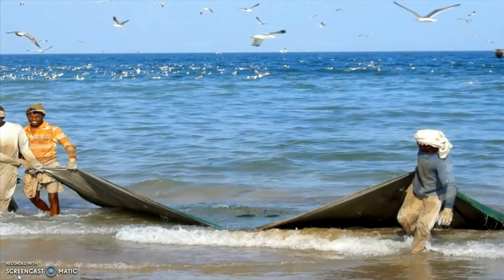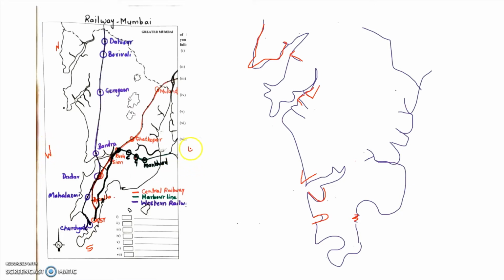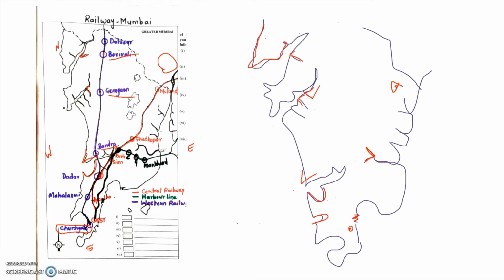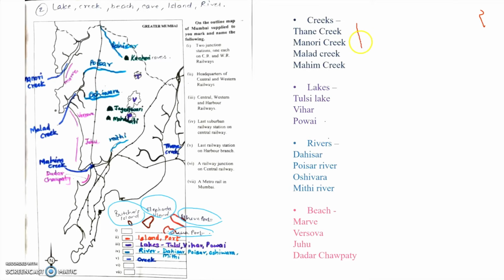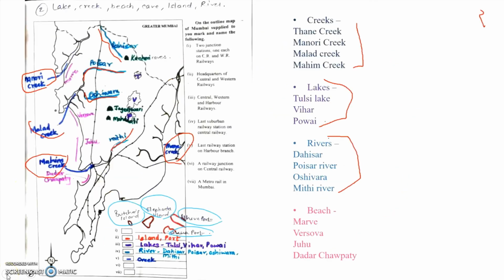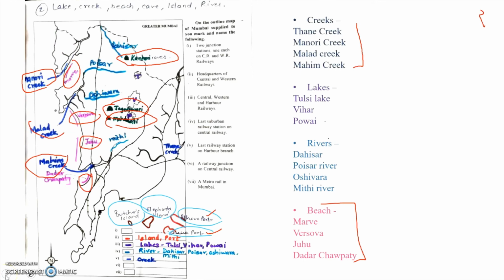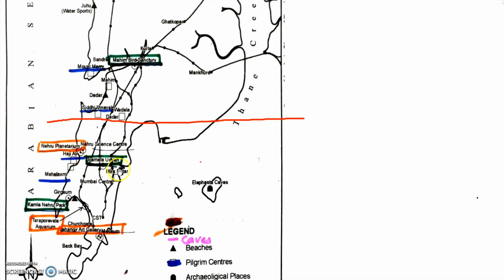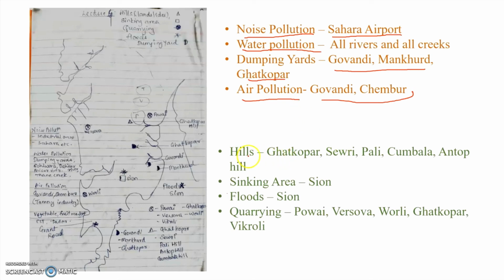Mumbai map filling I FYBCOM I University of Mumbai Environmental Studies I EVS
This video shows how to understand features of Mumbai and fill up the blank map. Students of 'University of Mumbai and those who are preparing for competitive exam will find this video lecture very useful.